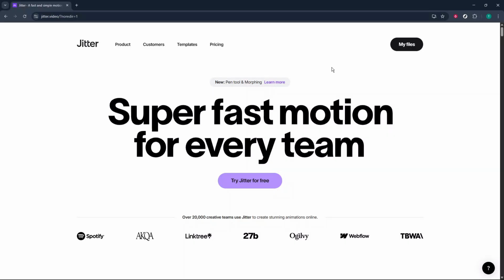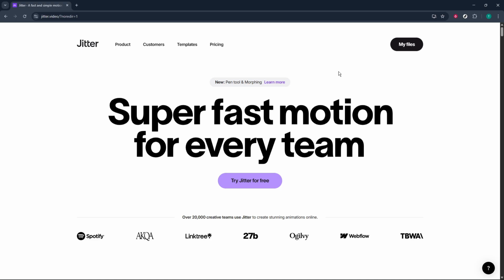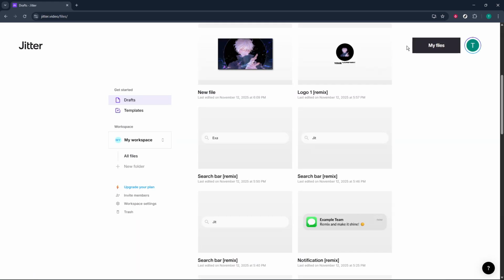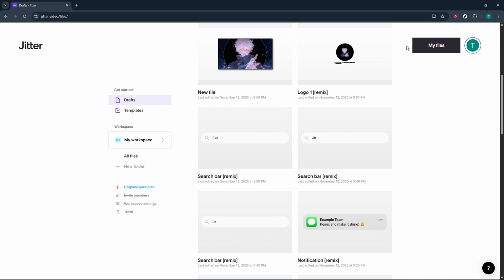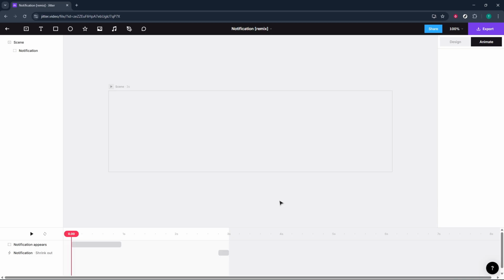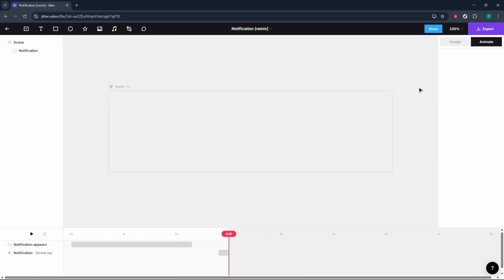How To Adjust Speed In Jitter (2026 Guide)